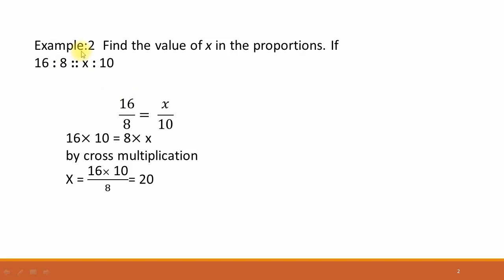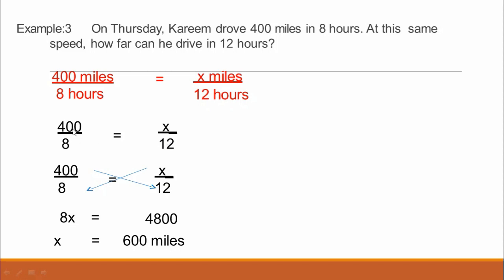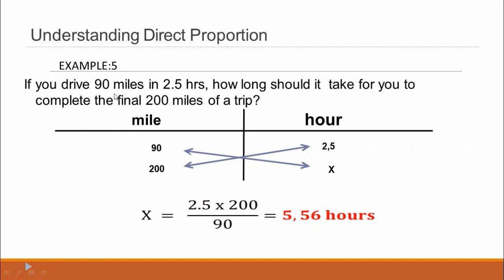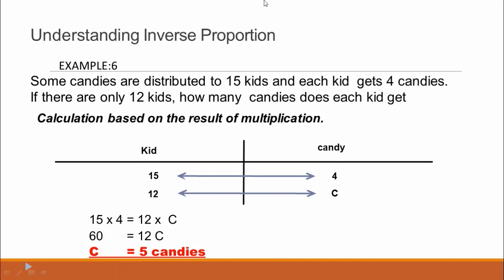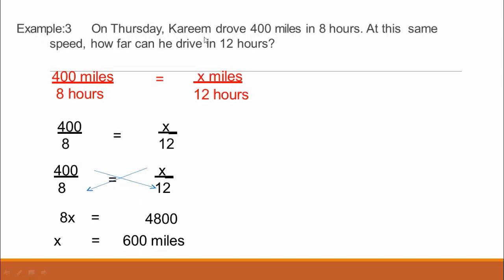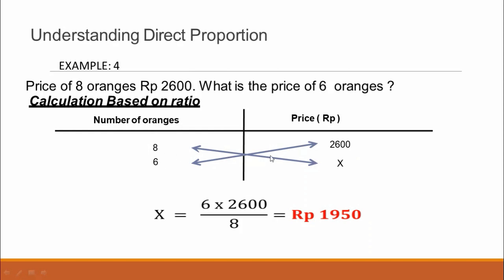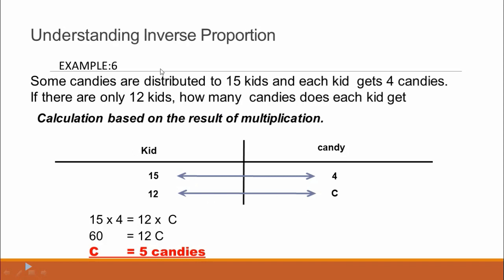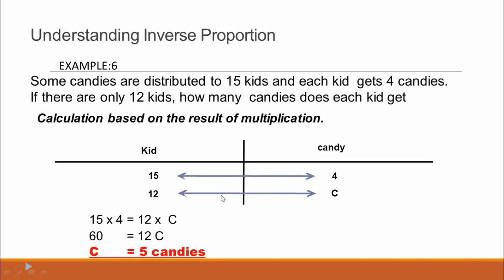Week10 video lecture 2 General Mathematics and Statistics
PROPORTIONS (Problems for practice )